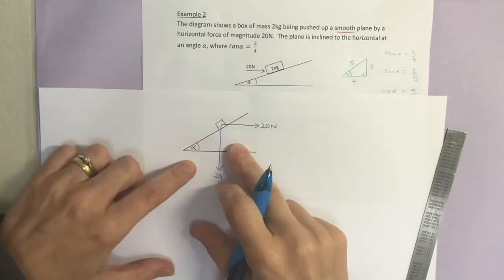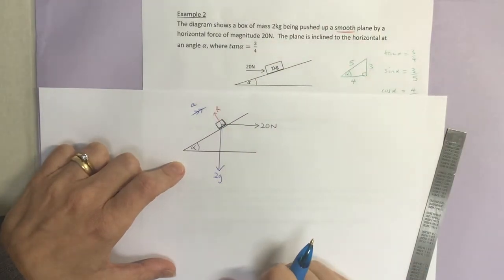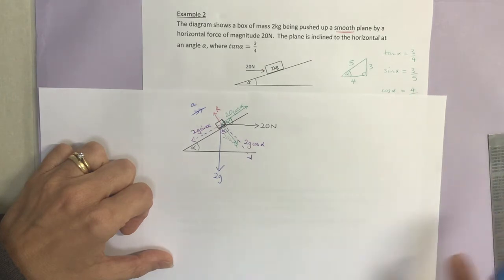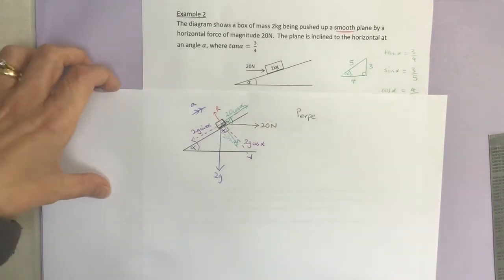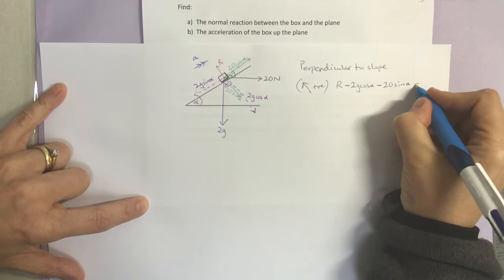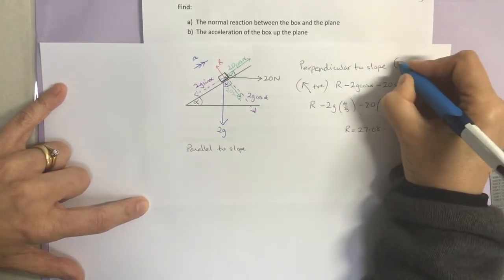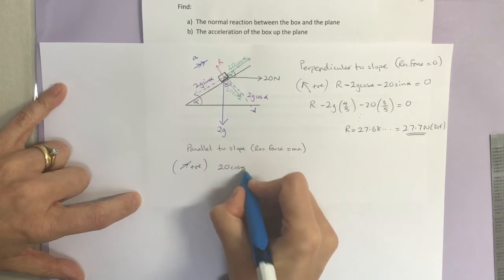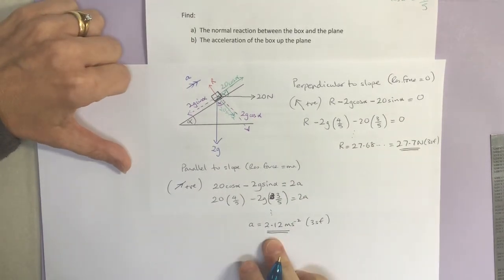Inclined planes example 2